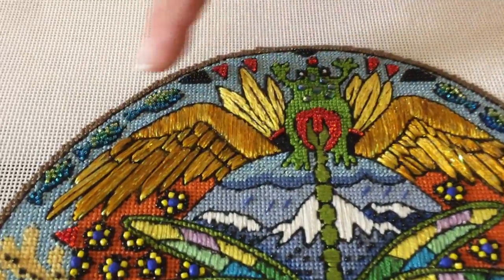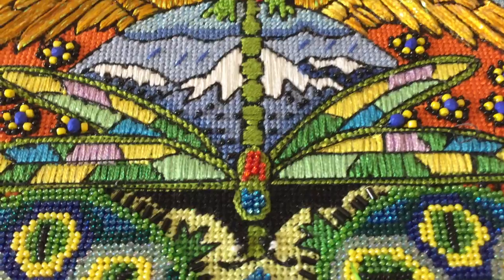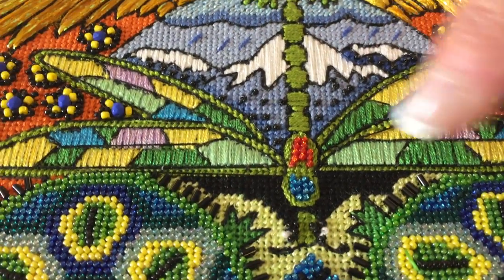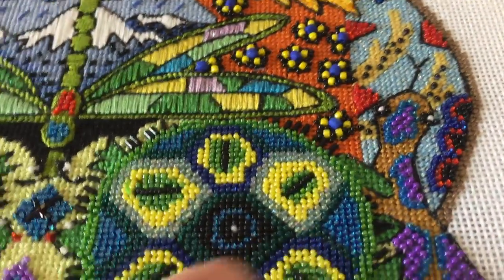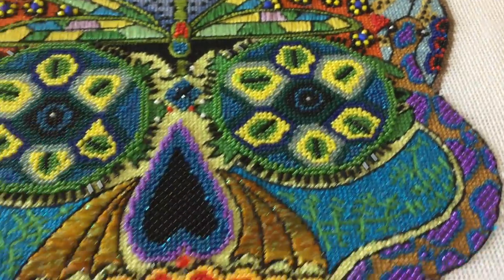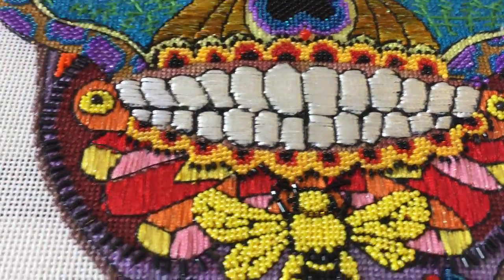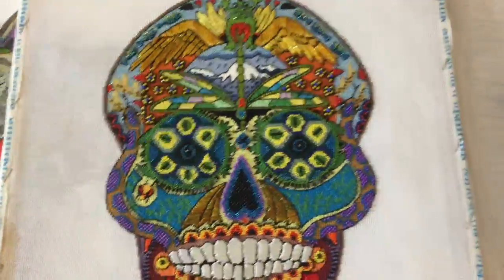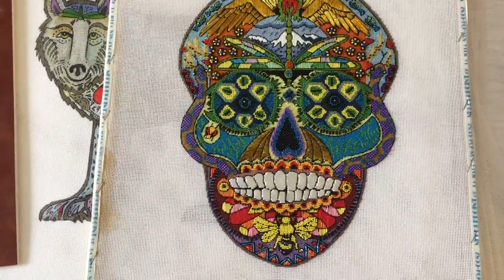How to stitch those thin black lines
This is your brain on threads. Well, actually it's an Earth Art canvas from Danji Designs brought to glorious life with Jill Rigoli's thread-and-stitch interpretation. Want to know how she handles those thin black lines? Watch to find out.